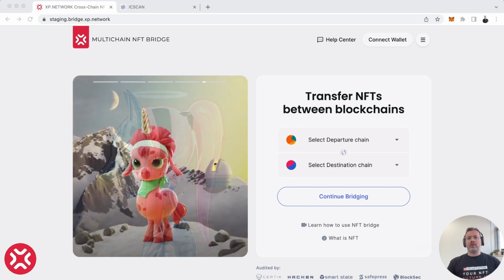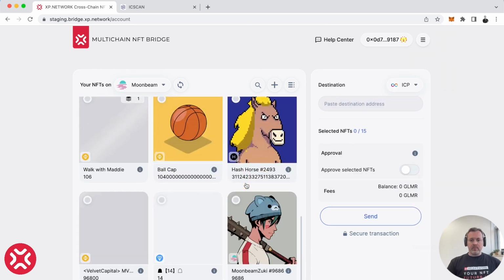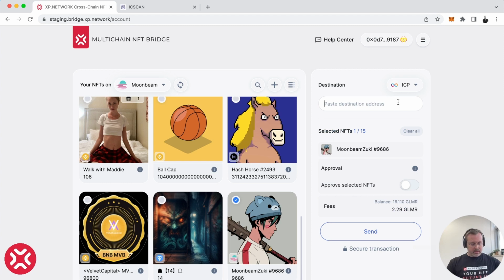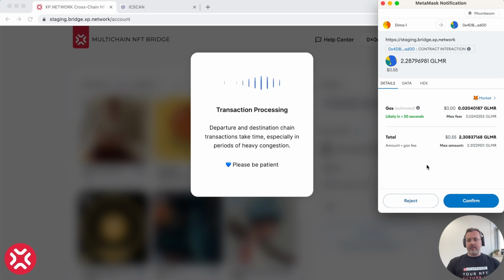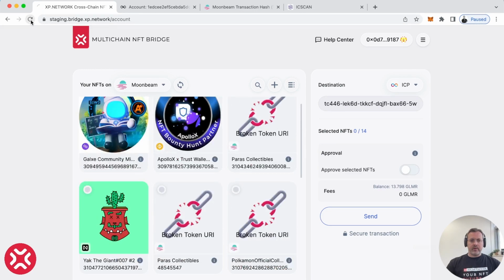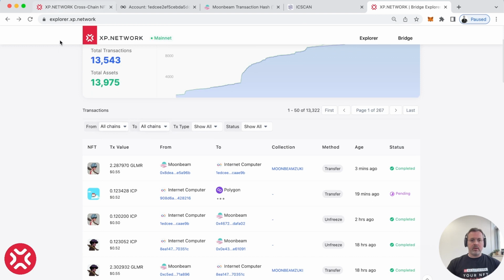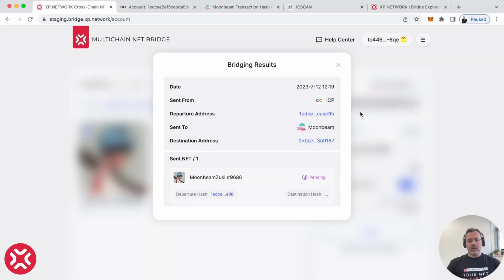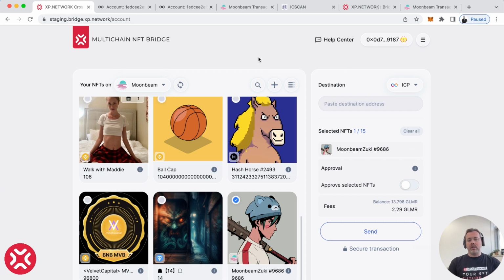XP Shorts - Bridging To / From the Internet Computer